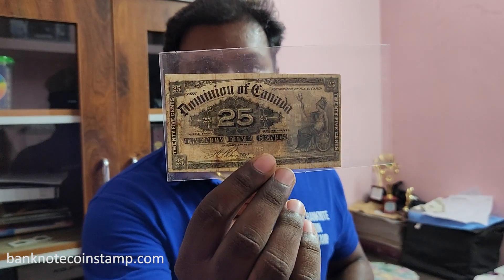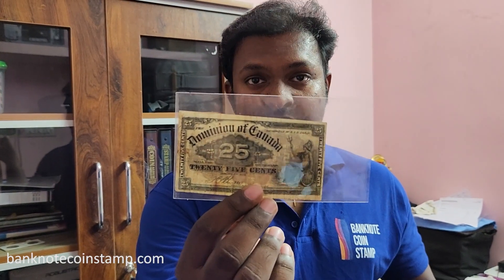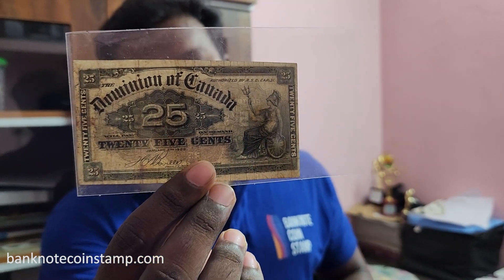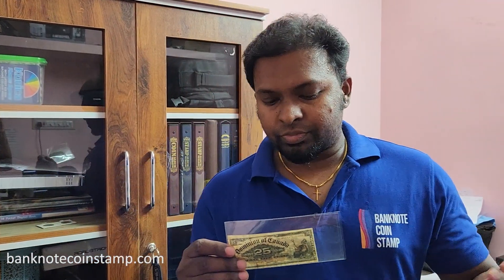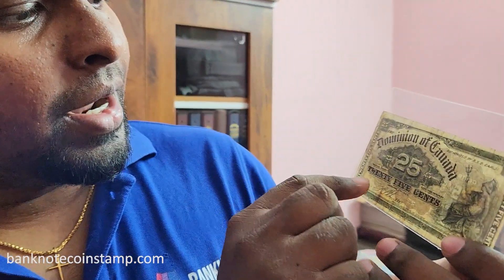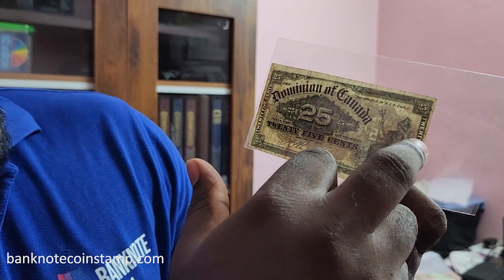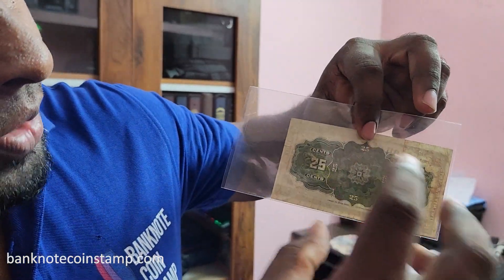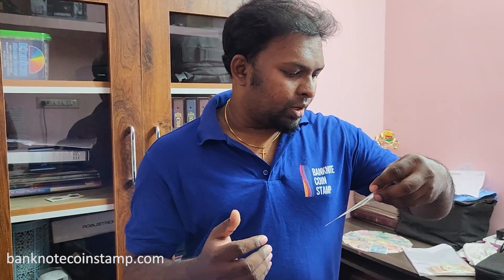Canada 25 Cents Rare Currency